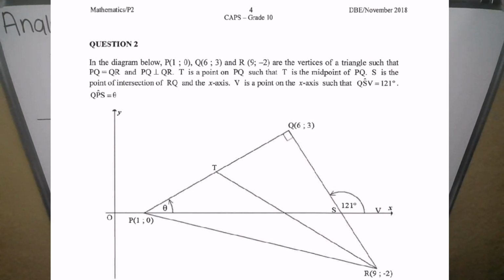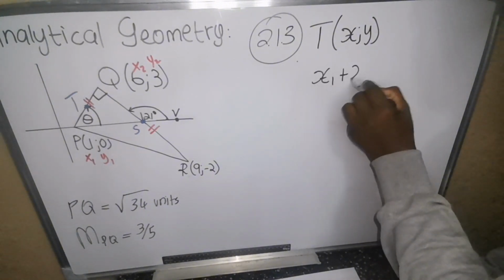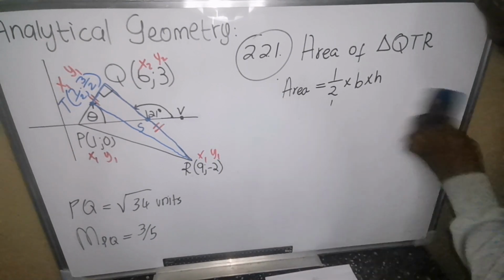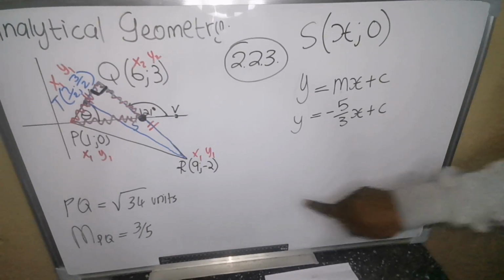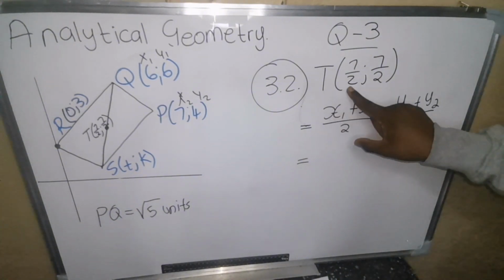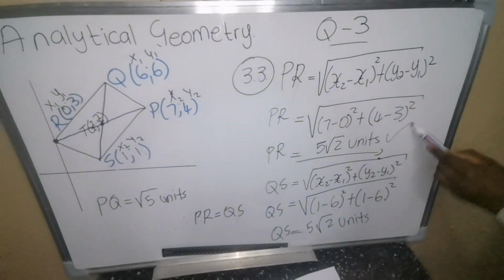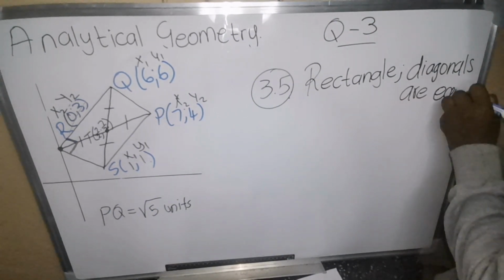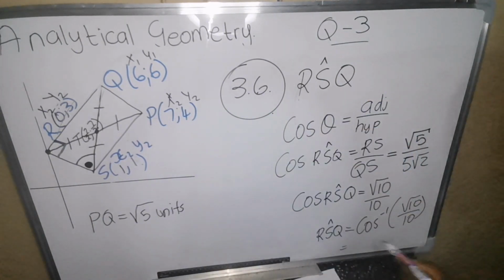Analytical Geometry | November Exam Q&A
Analytical Geometry Examination Q&A Grade 10-12